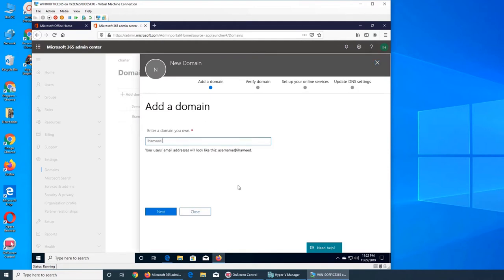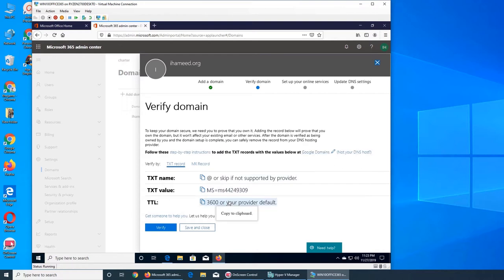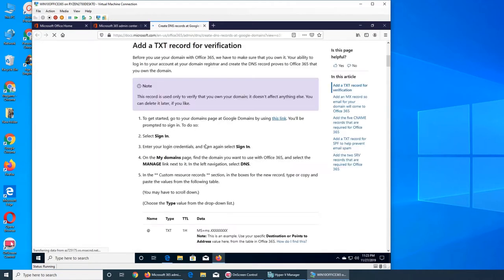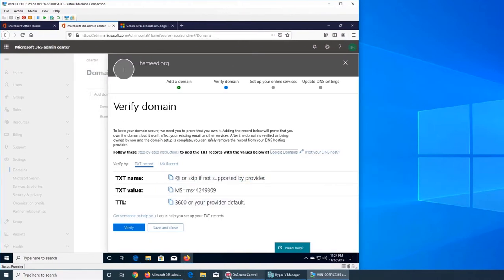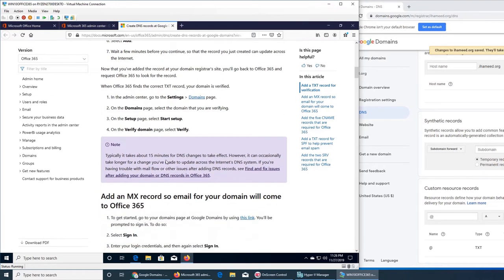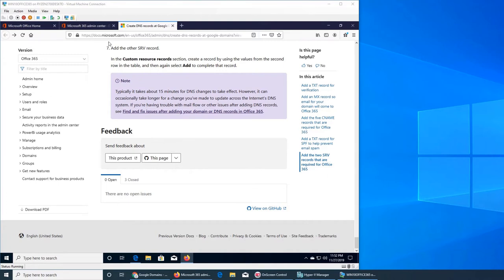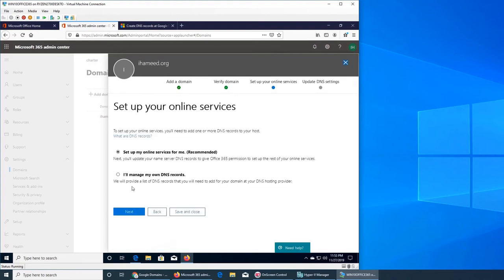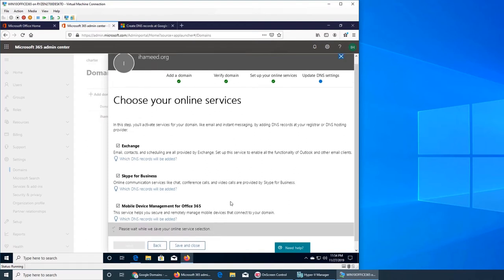OO2 - Connecting Your Domain Name to Office 365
in this video I connected my domain to my office 365